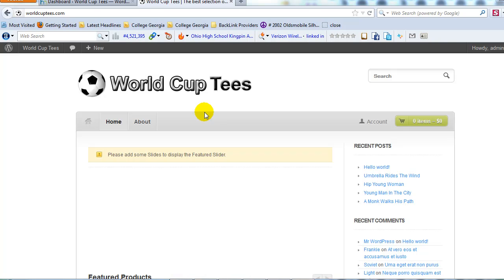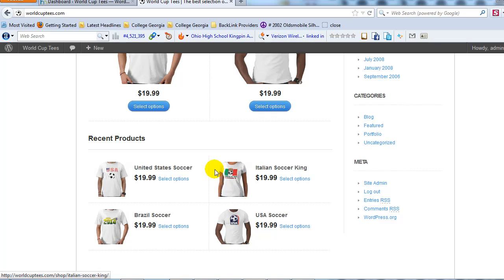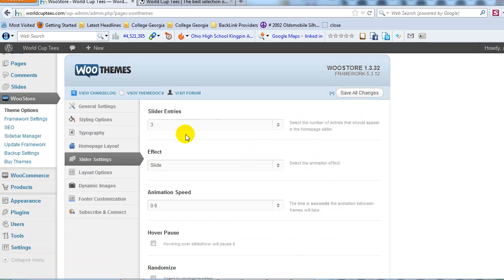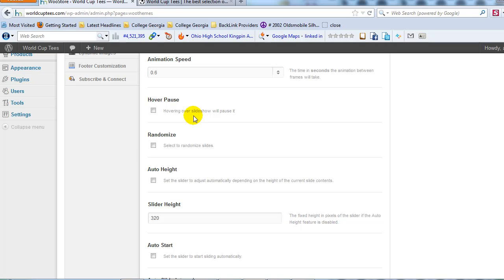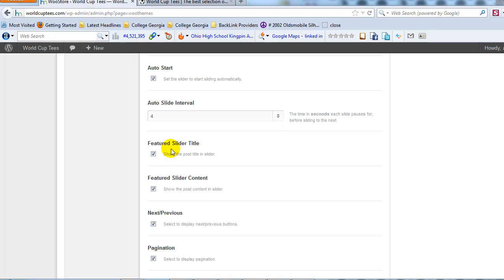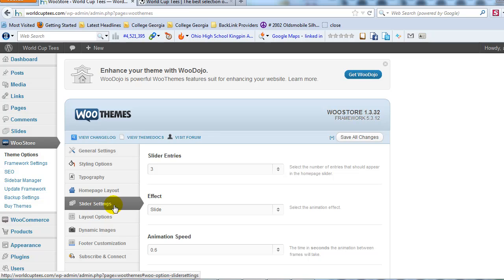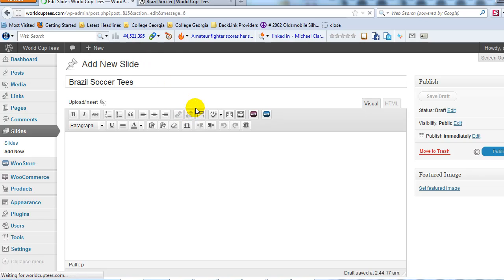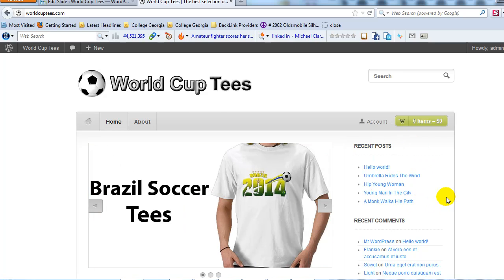WooCommerce tutorial Part 6 - Home Page Image Slider Setup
How to setup a WooCommerce slider. In this video we show you how to setup the WooStore home page Image Slider. This is the next tutorial in our series on how to build an eCommerce site with WordPress, WooCommerce and the WooStore theme.